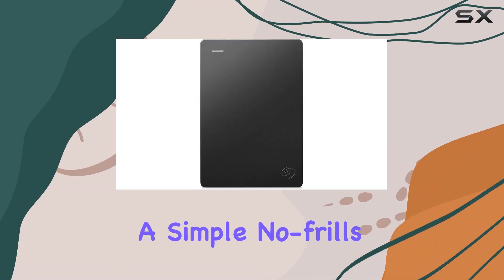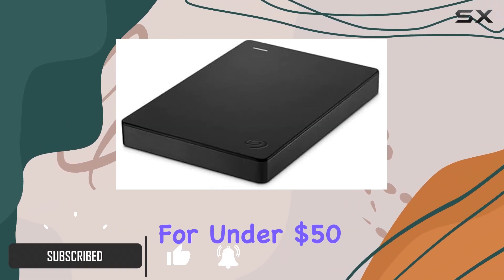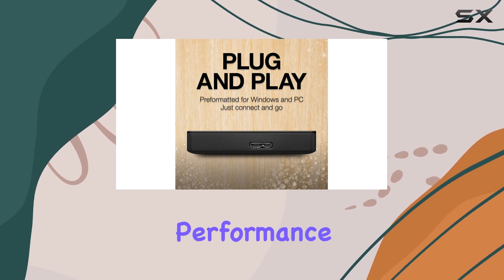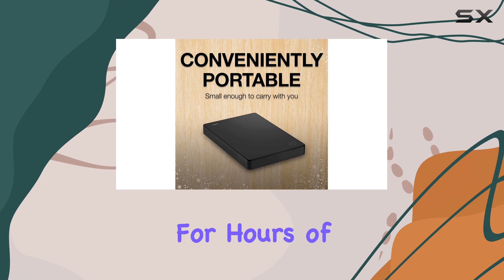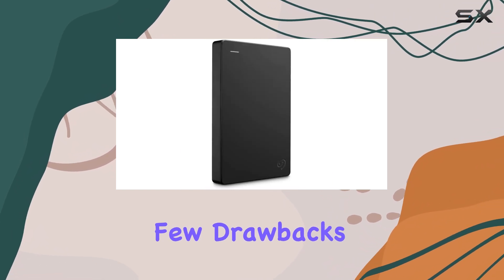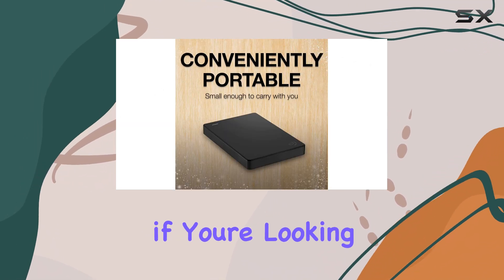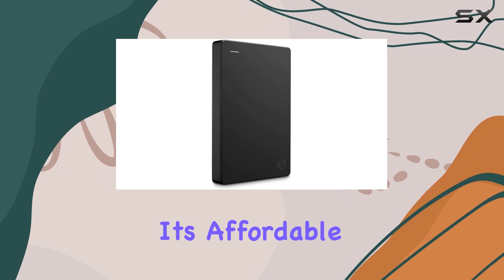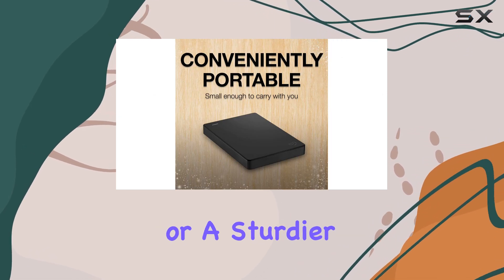Seagate Portable Drive: Best Budget HDD?External Hard : B07CRG94G3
Seagate Portable Drive: Best Budget HDD?

0:00 Intro
0:07 Review

Things that we mentioned in this video:
Seagate Portable 2TB External Hard : B07CRG94G3